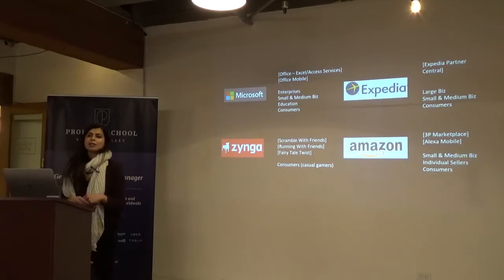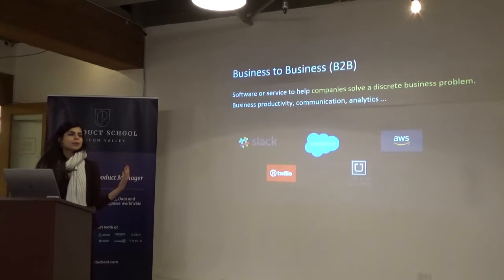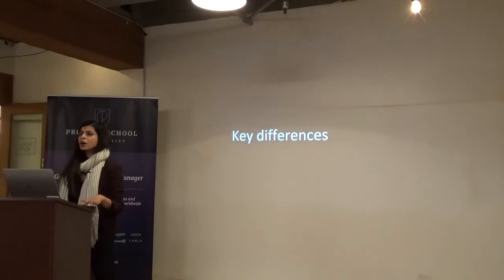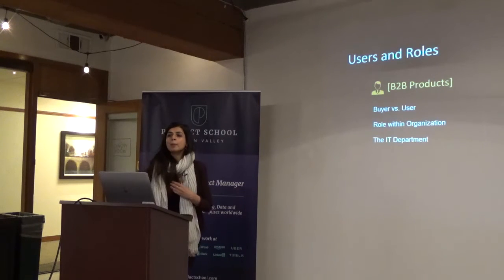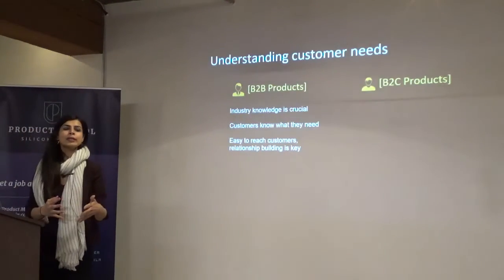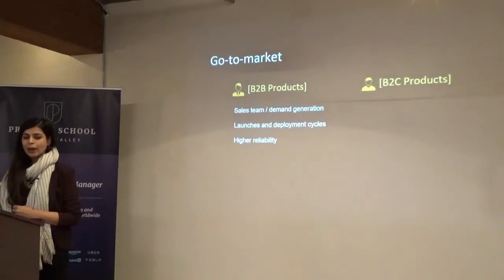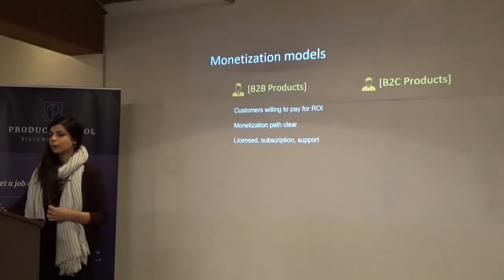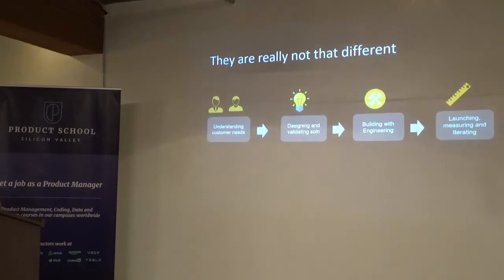How to Transition to B2C vs. B2B Product Management by Amazon PM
A Product Management Event in Seattle on key differences between B2C vs. B2B Product Management and what it takes to be successful in each.

Our classes are part-time, designed to fit into your work schedule.  Our campuses are online and in 16 cities worldwide, including Silicon Valley, New York, Los Angeles and London.

In addition to classes, each of our campuses hosts weekly events with top industry professionals about Product Management, Data Analytics, Coding, Digital Marketing, UX Design and Product Leadership.

📓 The Product Book has arrived! Learn how to become a great Product Manager.